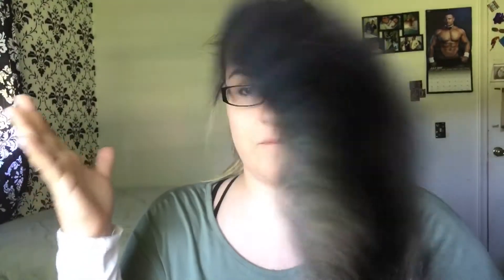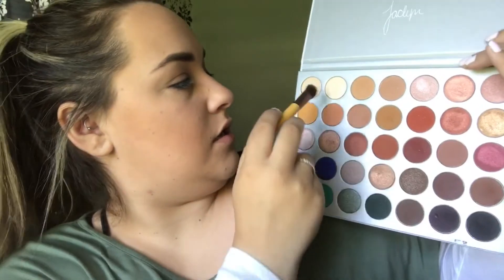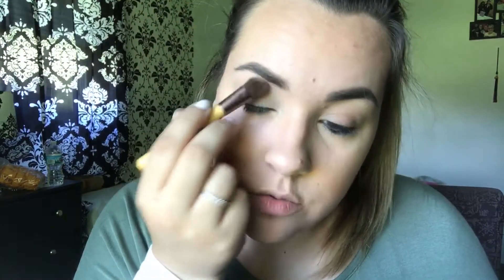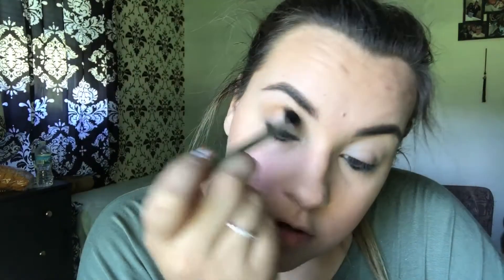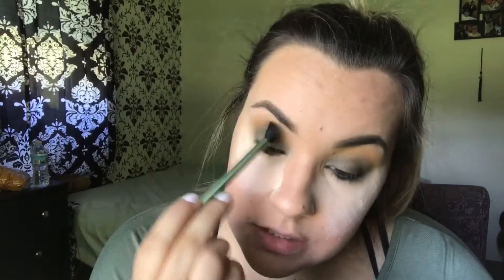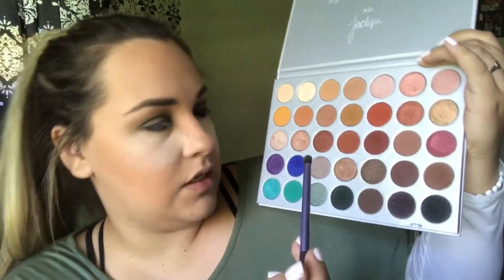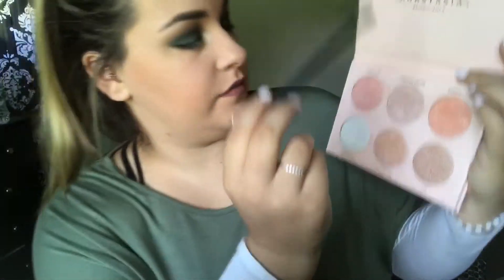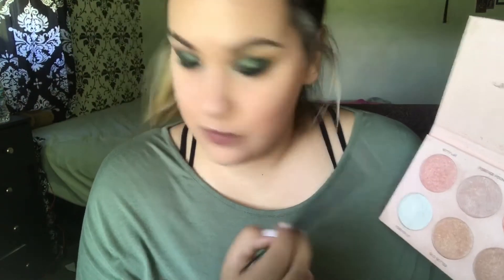Green Smokey Eye | Skylar Tatro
Hello Loveys, so after working 2.5 weeks straight I'm back! And so ready for all these ideas I have in my head💕

Sorry there's no pictures in the video like normal, right after I filmed I washed it right off and went an cut the grass for 3 hours.

I hope y'all enjoy this beautiful Green Smokey Eye 💚

Products used in this look:
•Jaclyn Hill X Morphe Brushes Palette
  -Enlight
  -Creamsicle
  -Enchanted
  -Beam
•ColourPop
  -Team Captain
•L'Oreal Infalliable EyeShadow
  -Golden Emerald
•Airspun Loose Face Powder
•Maybelline Unstoppable Eyeliner
•ColourPop Lippie Pencil
  -Ripa
•ColourPop
  -Beeper
•Anastasia Beverly Hills X Nicole Guerriero Glow Kit
  -Kitty Kat
  -Forever Young
  -Glo Getter
  -143
  -Forever Lit